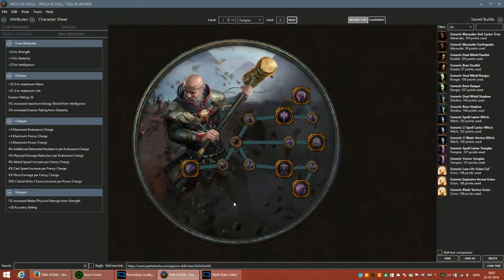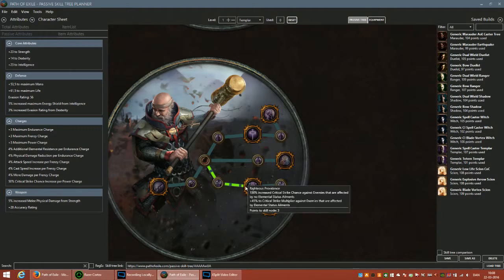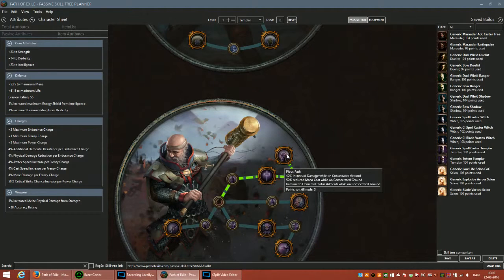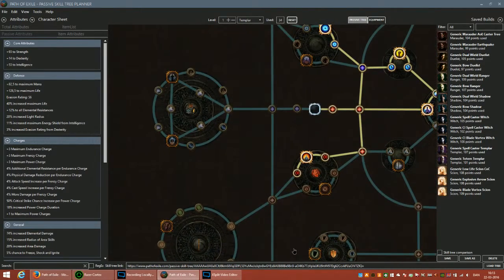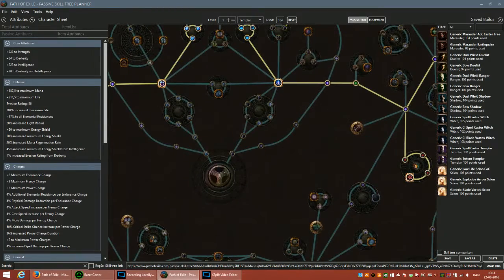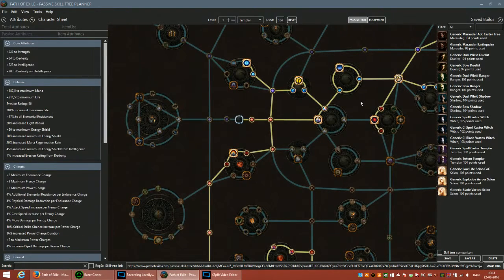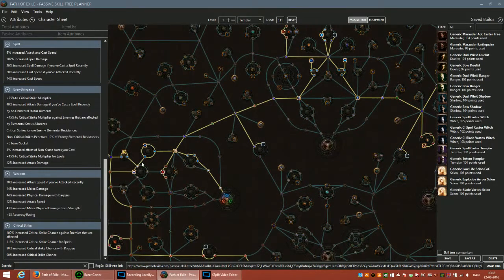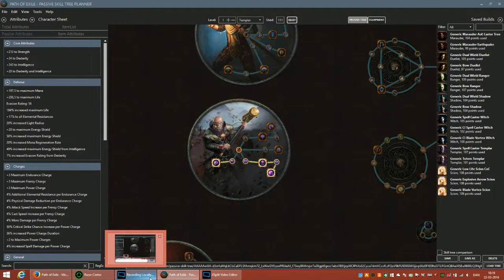Cast on Critical Strike Templar Inquisitor Passive Tree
Here is a link to the passive tree displayed in the video